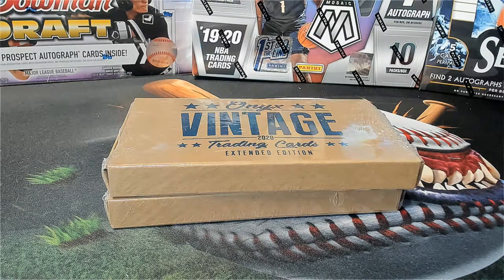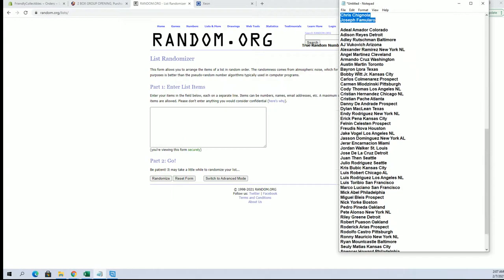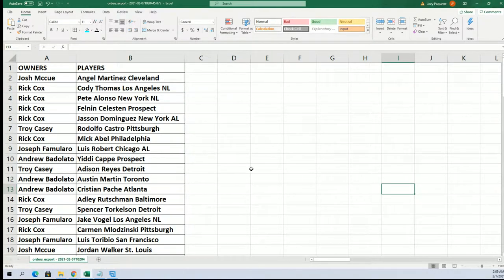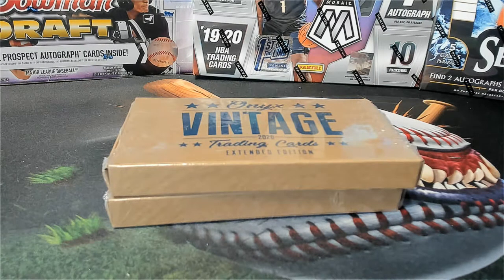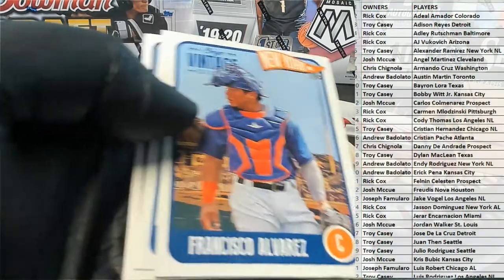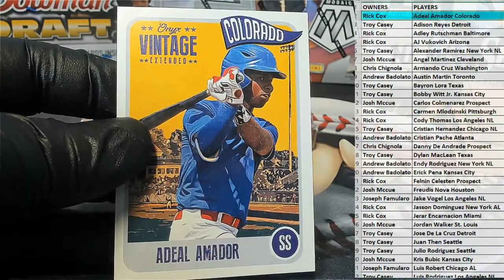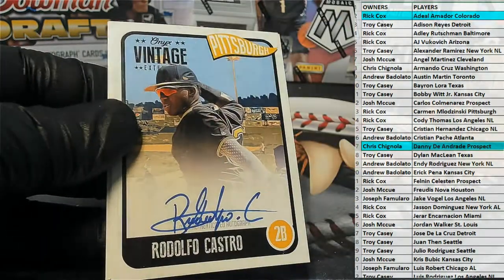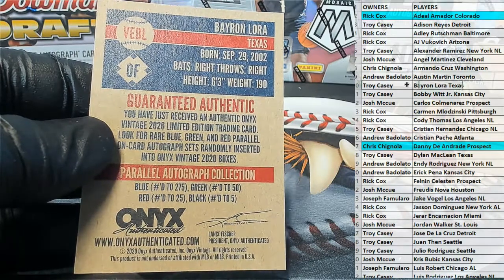2 BOX 2020 Onyx Vintage Extended Series Baseball ID 20ONYXVINT101